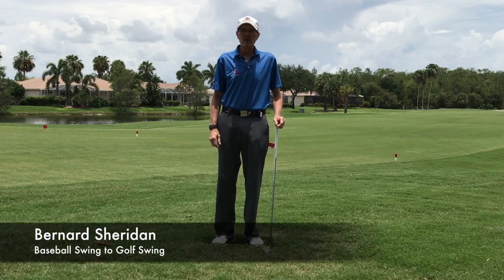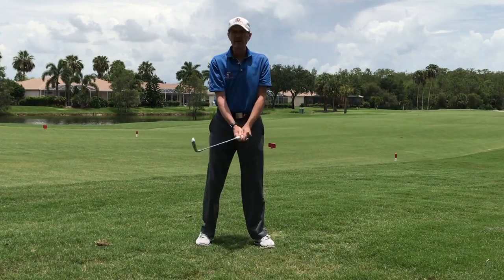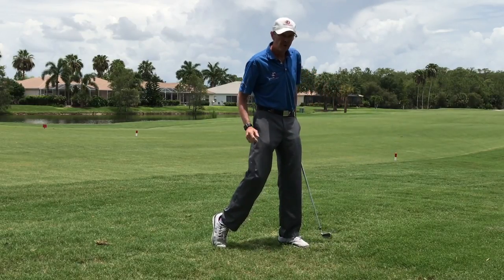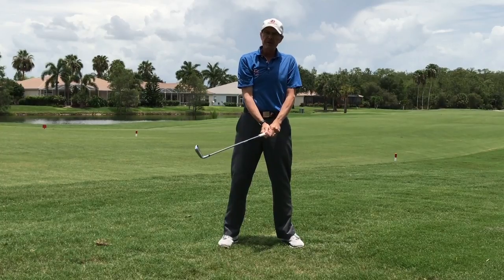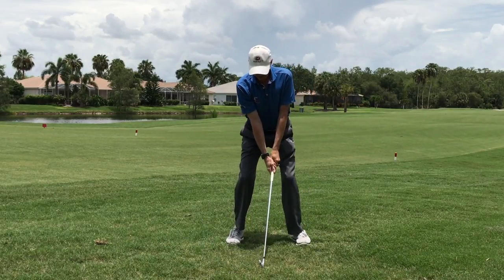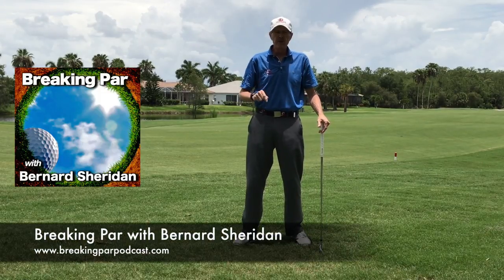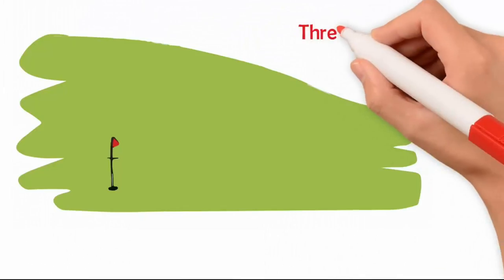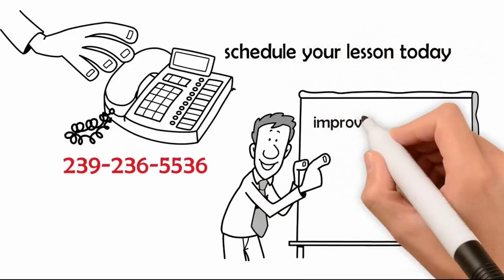Baseball Swing to Golf Swing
We have all played baseball in our youth or softball. Here is a way to translate a baseball swing to a golf swing.